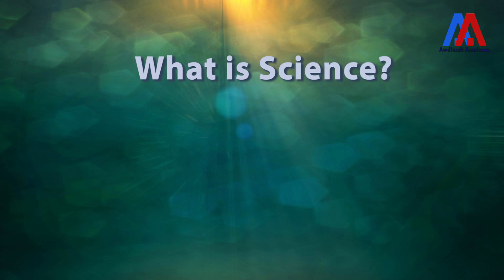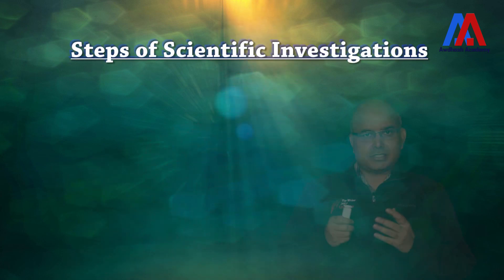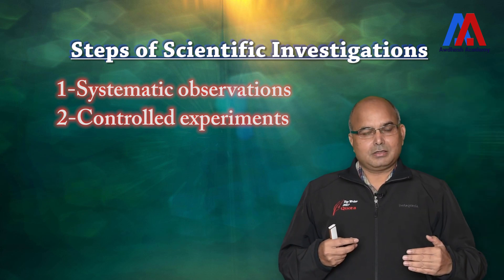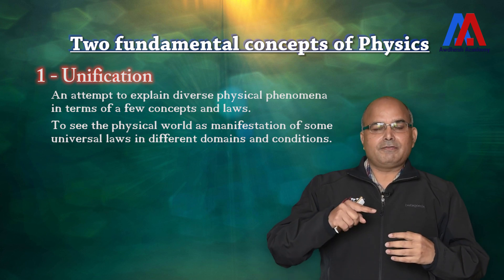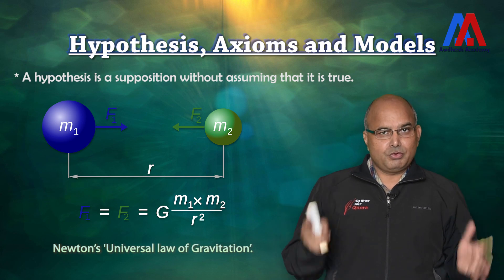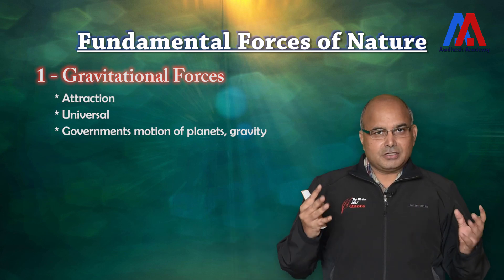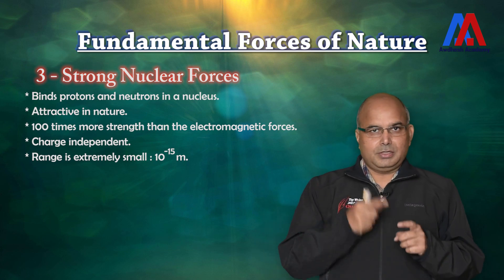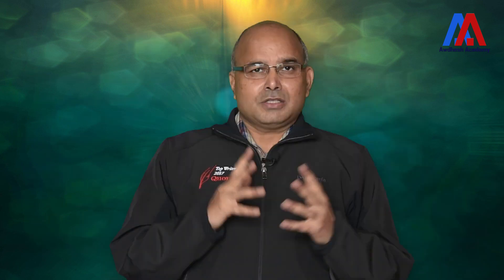Physics Class XI | Chapter-1 | Physical World | Demo Video (English)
Don't forget to view our courses of
* Class XI Mathematics
* Class X Maths
 Special features of Awdhesh Academy
* An initiative by Dr. Awdhesh Singh| IITian | Former IRS Officer
* All video lessons in Hindi & English
* Notes
* Doubt Clearing feature
* Practice Questions

Please give your feedback and suggestions on our video lesson in the comment section.